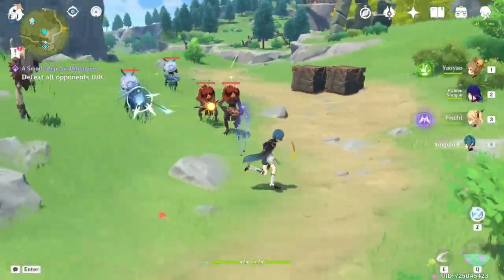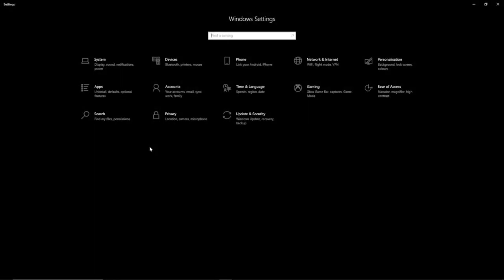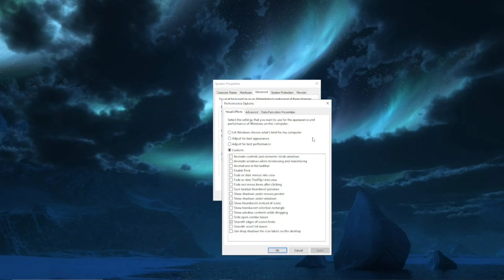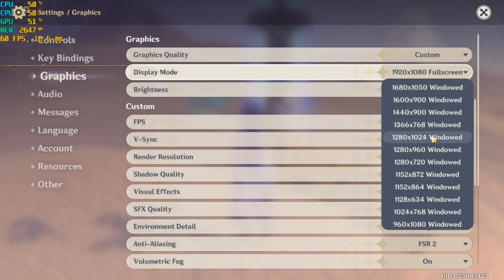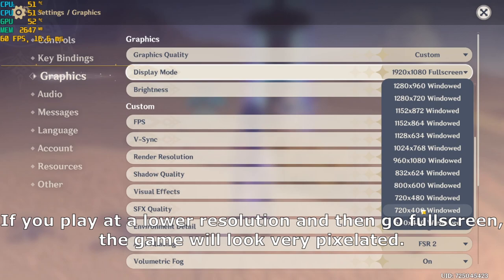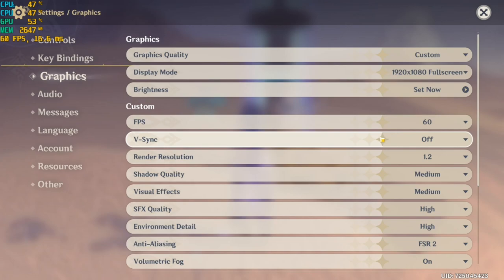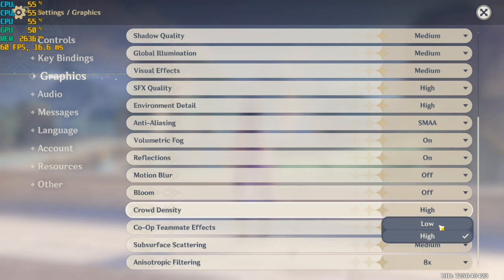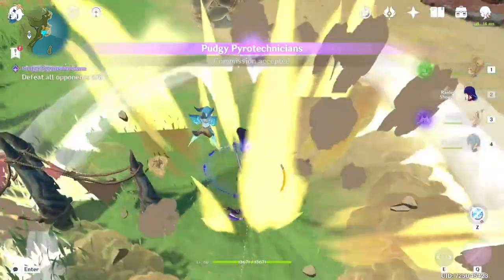Simple Ways To Boost FPS In Genshin Impact for Low/Mid End Computers 2023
These simple settings will boost these Genshin Impact FPS and improve the system responsiveness of the game. Are there any settings I missed in this video? Write them down in the comments.

Ps: I do stream every Fridays and Saturdays here on Youtube.

Here's the command:
-screen-fullscreen 0 -popupwindow

Timestamps

00:00 Intro
00:35 Updates
01:01 System restore point
02:12 Graphics settings
02:38 Control Panel
03:05 Task manager
03:19 Game Mode
04:03 Advanced system settings
04:52 Deleting junk files
05:34 In game settings
06:18 An actual way to play borderless fullscreen
08:38 Moving on…..
15:32 conclusion
16:02 Outro